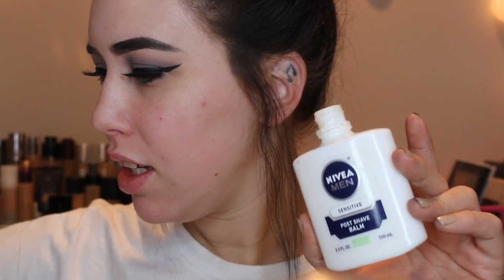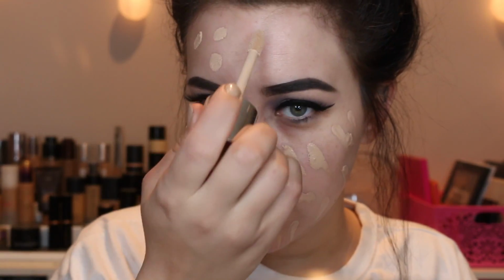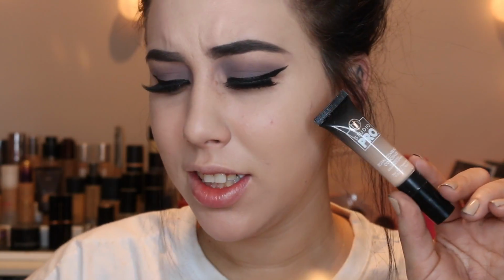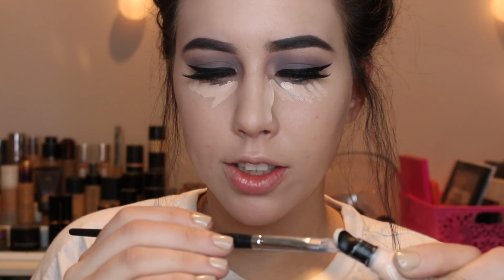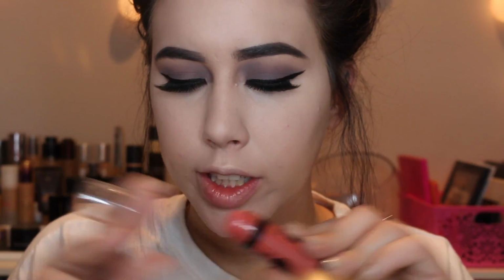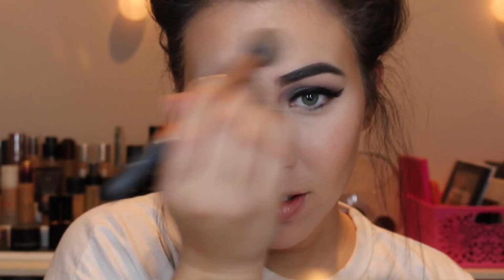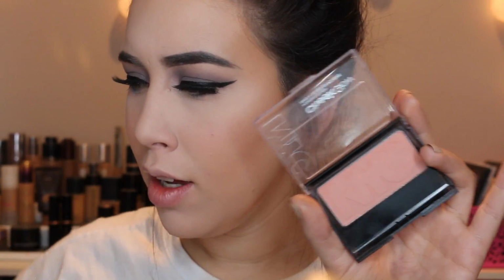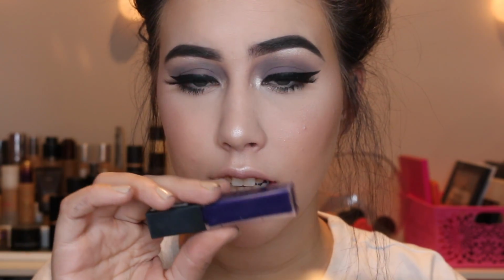Chatty Update and Foundation Routine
Well this video is 2 days late :( Going to get back up to date I promise just having a hard time adjusting to both jobs and filming. Thanks so much for all your support!